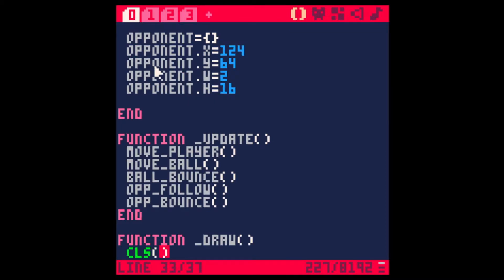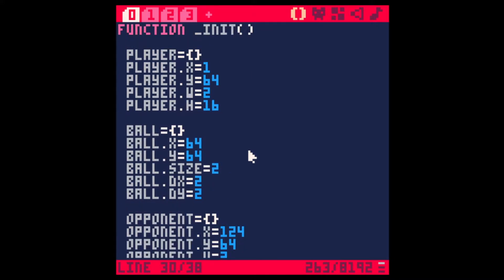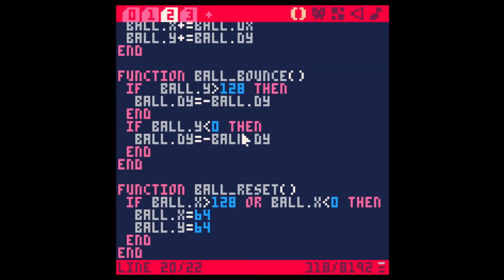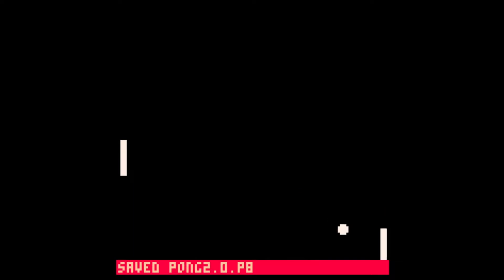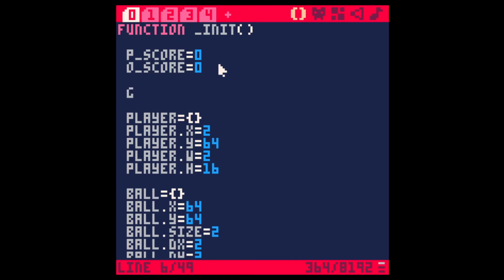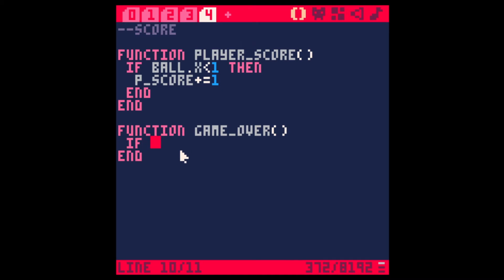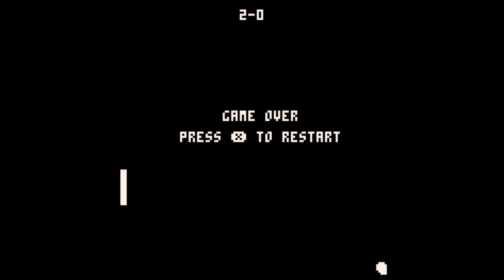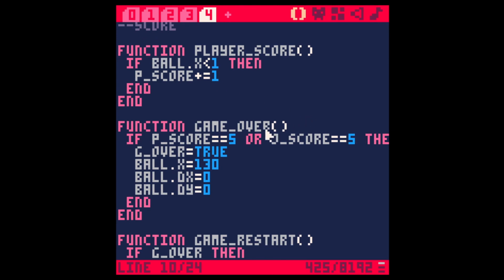Making Pong in Pico 8 - Pt.2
So here's part 2. I'm pretty happy with how this turned out, specially for being one of the first games I made without a tutorial or any help. I'd still like to come back to it at some point and change the opponent logic so that the player can actually score against it and also do some other fixes.